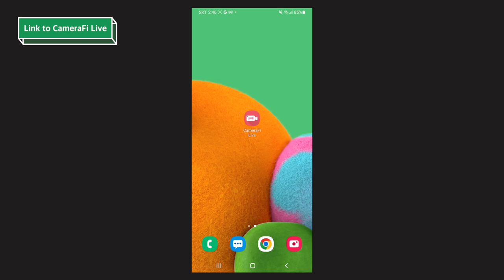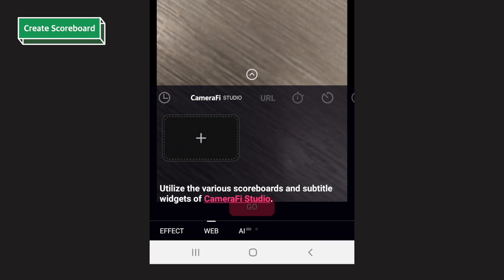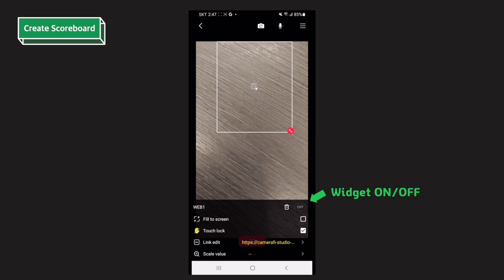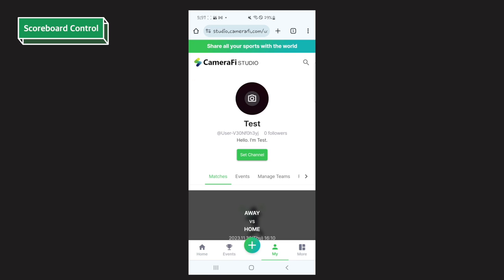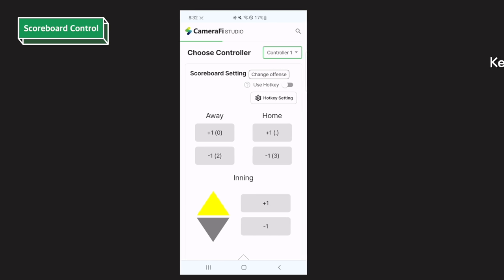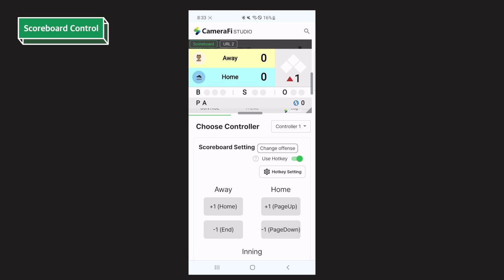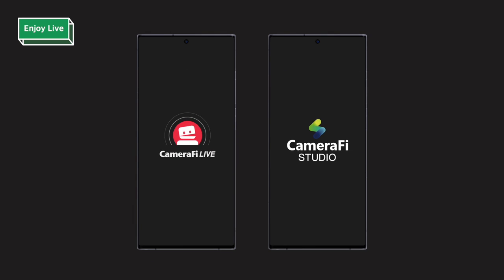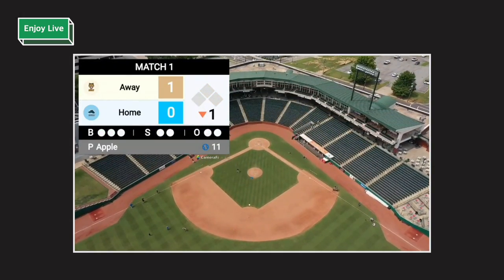[CameraFi STUDIO Tutorial] 2. How to Use Scoreboard in Live Streaming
CameraFi STUDIO tutorial is here again!

Last video was basic introduction of Scoreboard feature.

In this video, we briefly covered how to use CameraFi Studio's scoreboard as a widget in a live broadcast.

In particular, since it works well with CameraFi Live, we recommend following the video instructions and using the two together!

Hope this video helpful for you to understand the CameraFi STUDIO scoreboard feature :)

📌What is CameraFi STUDIO?

CameraFi STUDIO is a sports live streaming supportive service.

The main features of CameraFi STUDIO supports are Scoreboard, Real-Time Captions, and Events.

⏰Time Line

[00:00] Intro

[00:35] Link to CameraFi Live

[01:08] Create Scoreboard

[02:19] Scoreboard Control

[02:48] Hotkey

[03:31] Link to Other Encoder Software

[03:57] Closing

🔗Blog Tutorials in the Video

02:07 - CameraFi Live subscription : How to Purchase CameraFi Live Subscription (EN/PT/ID/TH/CN)

03:26 - Hotkey : CameraFi Studio User Guide - 5. Hotkey Setting

03:48 - Link to other software

vMix : Using Scoreboard in vMix

OBS : Using Scoreboard in OBS ①

           Using scoreboard in OBS ②